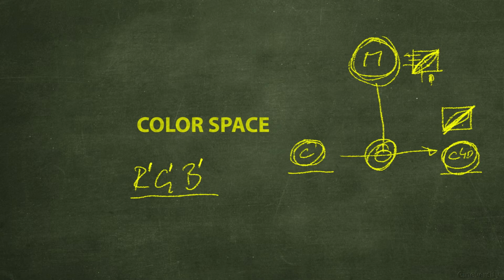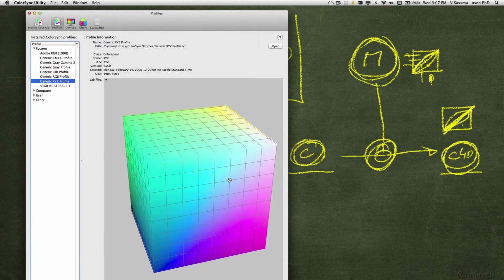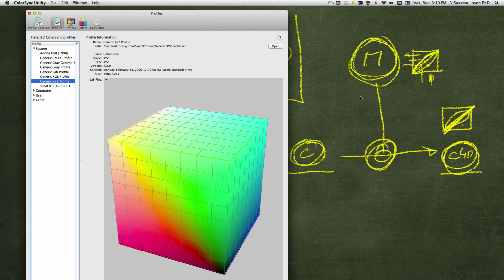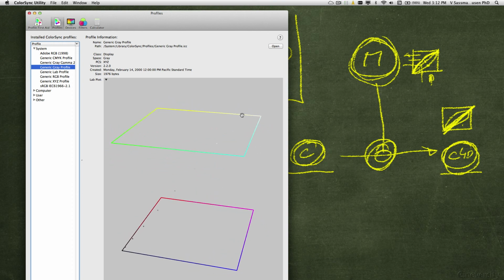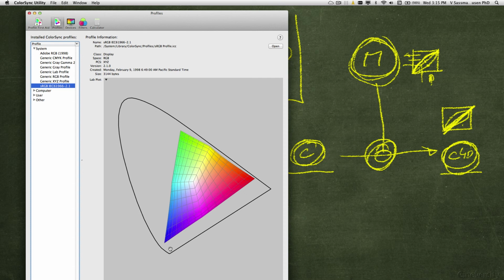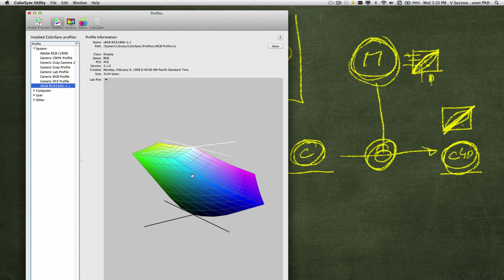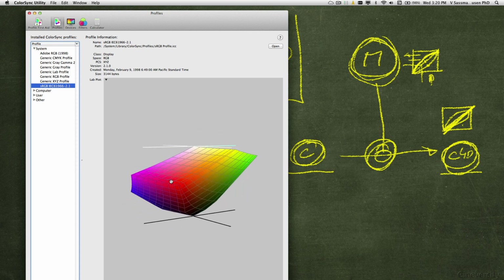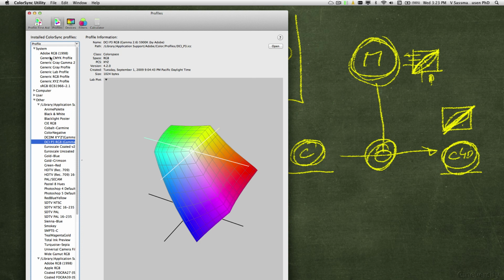Texture 1i Color space, what is color and how to get it along the pipeline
Photography for 3D Artists. Theoretical Part 1i